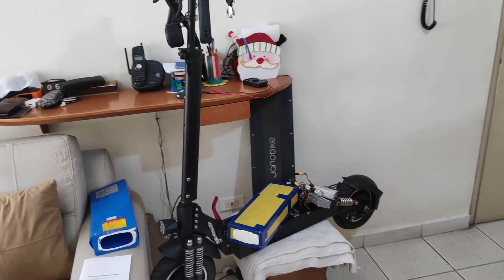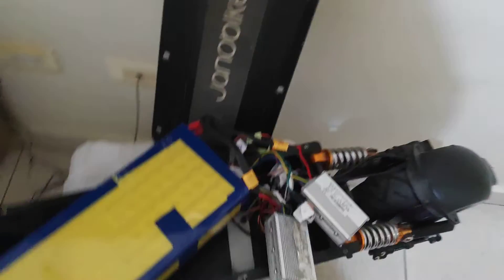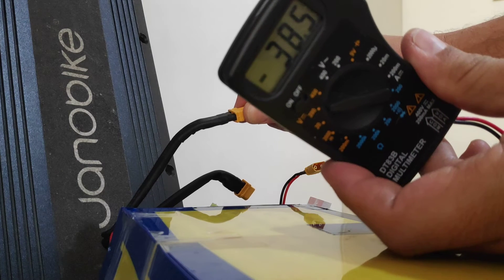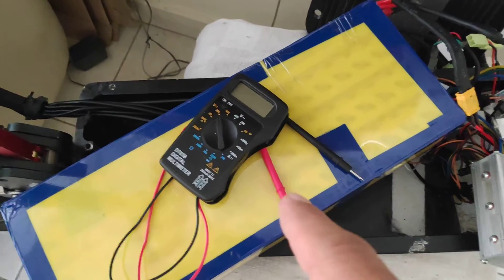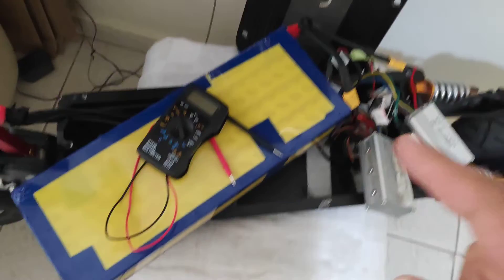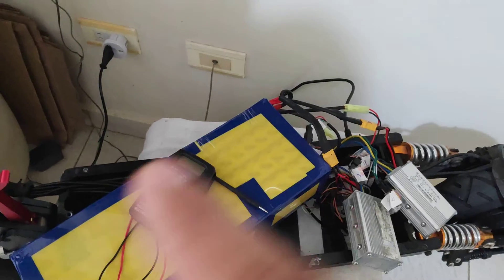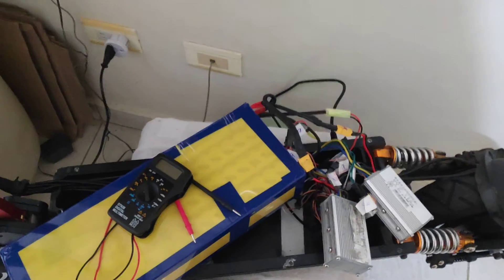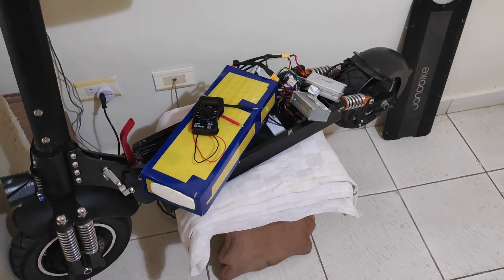My Janobike T10 Electric Scooter doesn't work - BMS Card Blocked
My Janobike T10 electric scooter turns off after using it for 1 minute, the bms card is blocked, I changed bms card and the problem still continues. The battery was checked and it is good, it has its 52 Volts, but since it is blocked by the bms card, it only supplies 38.5 Volts. Sometimes it unlocks itself and starts working again, but again the scooter turns off. I checked everything and it's ok, the battery is flawless, all the welds are ok and because the bms card is blocked I can't turn on the scooter again, maybe it's the controllers, but they look good! The BMS Card does not have a reset button and therefore I cannot do anything. Can someone help me!
EurekaV

Mi patinete electrico Janobike T10 se apaga despues de usarlo 1 minuto, la tarjeta bms se bloquea, la cambie y aun sigue el problema. Se reviso la bateria y esta buena tiene sus 52 Voltios, pero al estar bloqueada porla tarjeta bms solo entraga 38,5 Voltios. A veces se desbloquea sola y empieza a funcionar otra ves, pero otra vez se apaga el patinete. Revise todo y esta bien, la bateria esta impecable, todas las soldaduras estan bien y debido a que esta la tarjeta bms bloqueada no puedo encender nuevamente el patinete, tal vez sean los controladores, pero se ven bien! La Tarjeta BMS no tiene boton de reseteo y por tanto no puedo hacer nada. Alguien que me pueda ayudar!
Muchísimas gracias
EurekaV